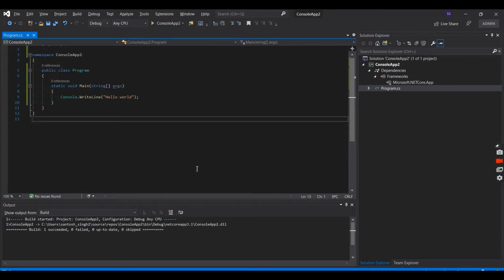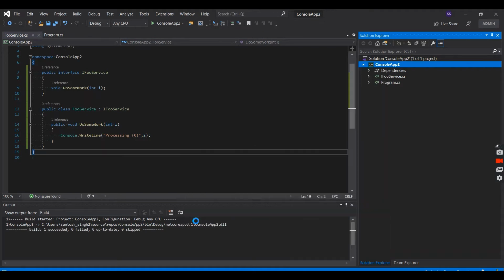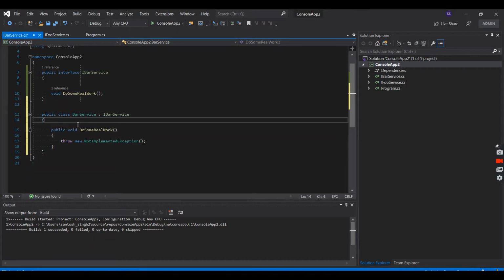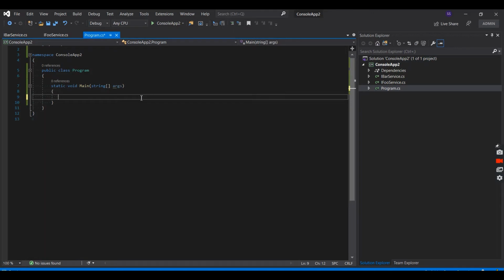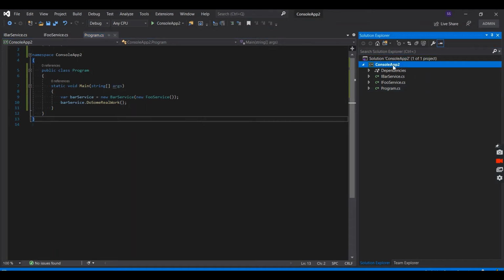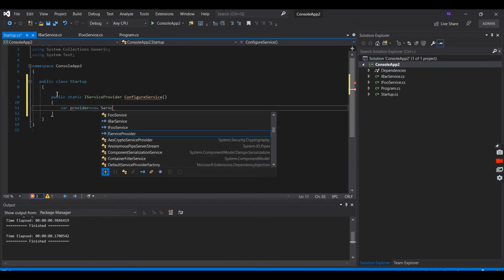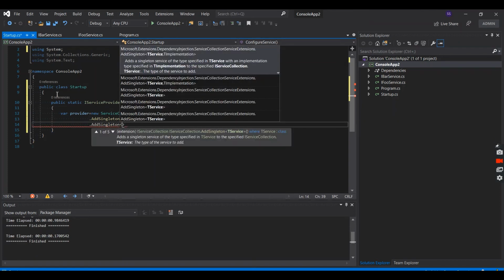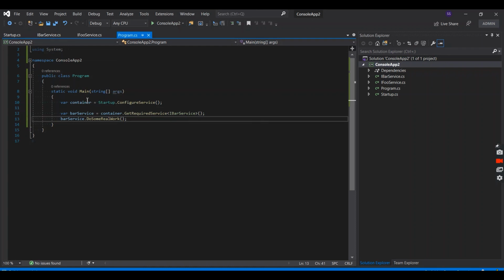How to Implement Dependency Injection (DI) in .net Core Console Application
In this video, I will show you how to implement Dependency Injection (DI) I in .net core application.

What is .NET Core?
.NET Core is a free and open-source, managed computer software framework for Windows, Linux, and macOS operating systems. It is a cross-platform successor to .NET Framework. The project is primarily developed by Microsoft employees by way of the .NET Foundation, and released under the MIT License.

What is Dependecny Injection?
In software engineering, dependency injection is a technique whereby one object (or static method) supplies the dependencies of another class.